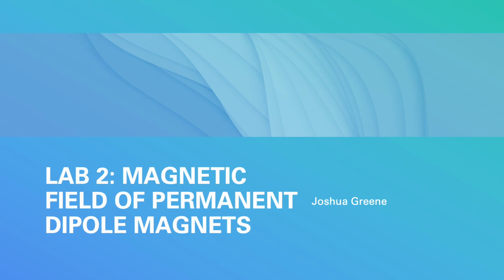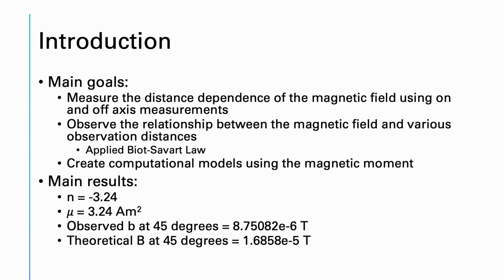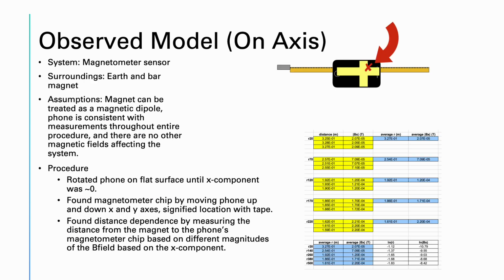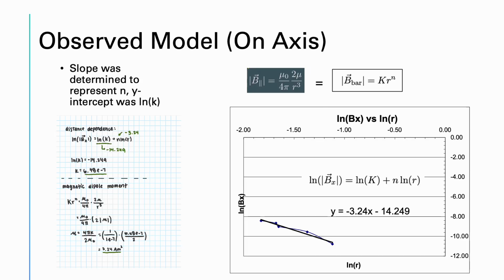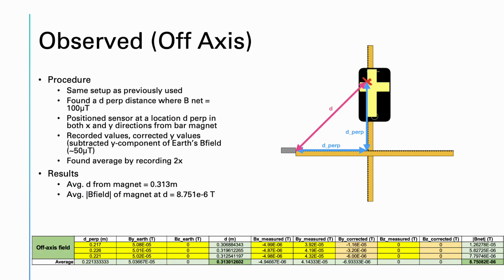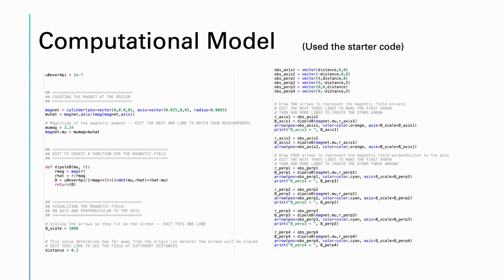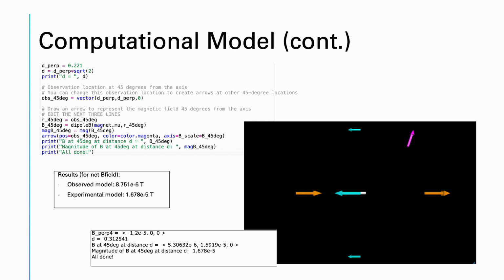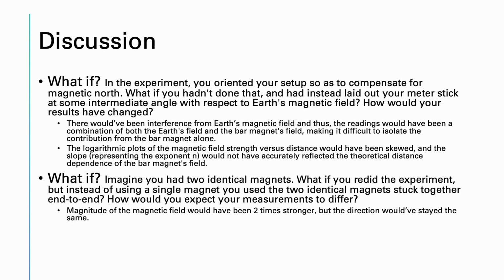Physics 2 Lab